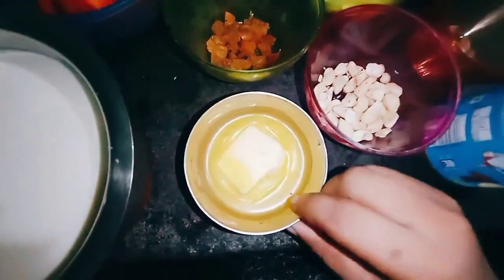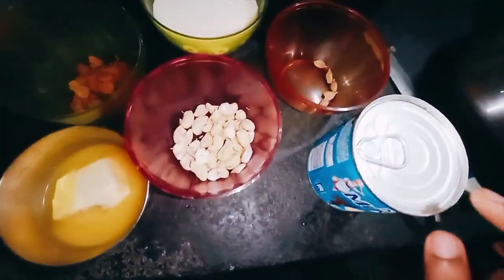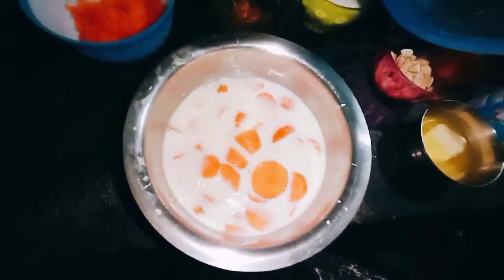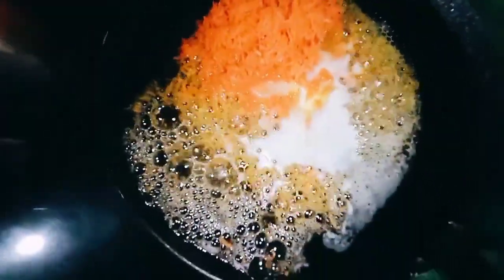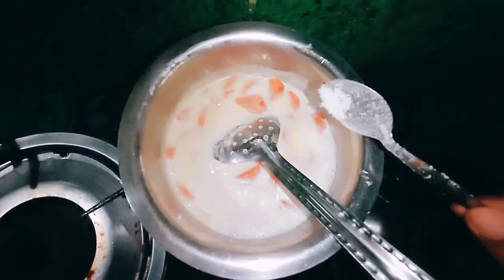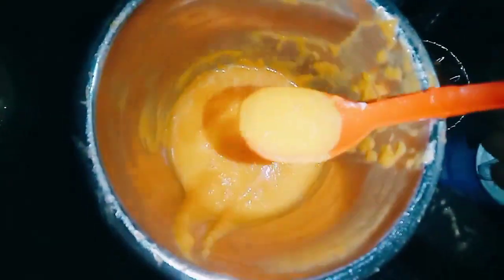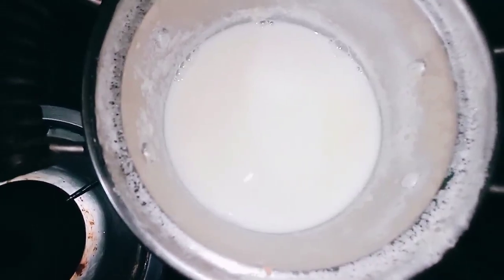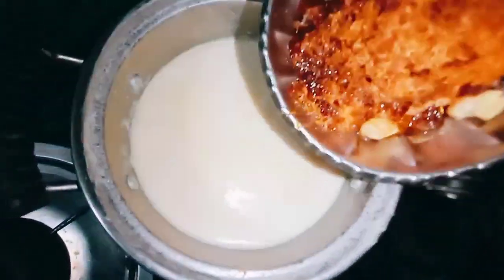Carrot Payasam Recipe In Tamil/கேரட் பாயசம்